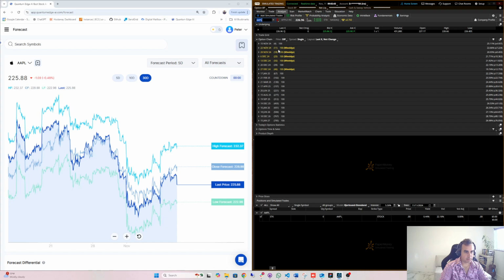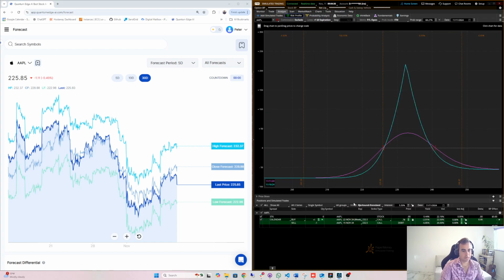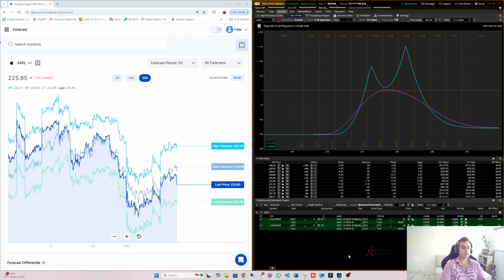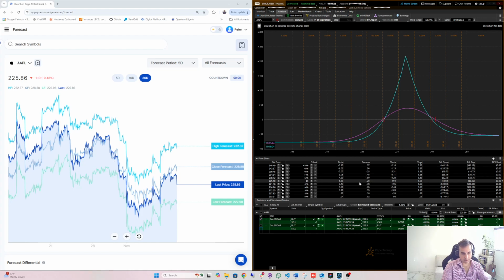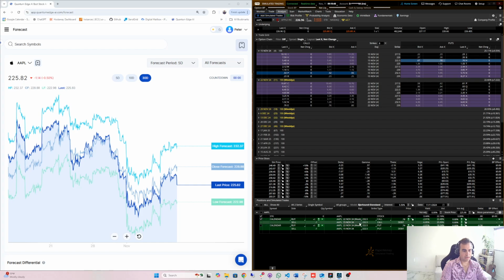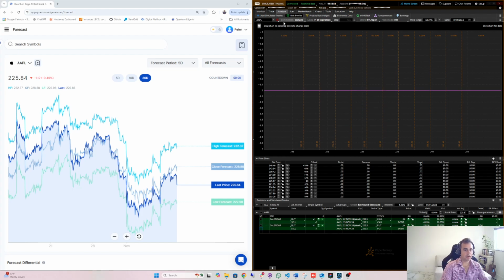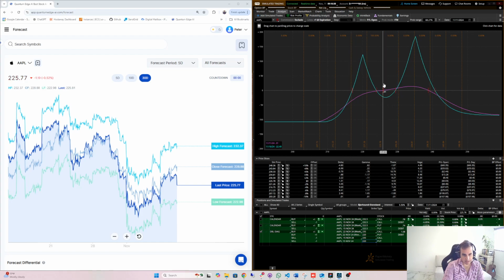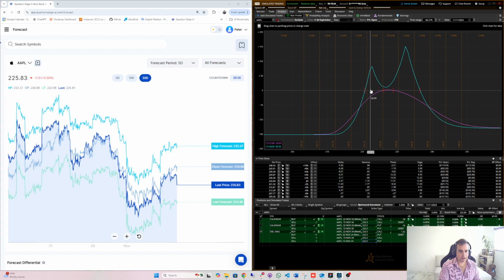Option Trading Strategies Using AI: Double Calendar Strategy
Welcome to Quantum Edge AI! In this video, I’ll break down how to effectively utilize a double calendar strategy with Quantum Edge AI.

This method is designed for traders looking to balance risk and reward with a delta-neutral approach, taking advantage of Theta decay and implied volatility differentials across options. The double calendar helps to target the decay in short contracts while maintaining back-week long contracts, letting me capitalize on options skew.

Understanding Double Calendars: The double calendar falls under delta-neutral trades, where I aim to minimize directional bias. By shorting front-week options with higher implied volatility, I’m betting these options will decay rapidly, leaving the long options in the back week to maintain value.

Using Quantum AI Forecasts: I explore how to place trades within Quantum AI's predictions. This approach increases my potential for Theta decay without over-committing to directional risk. Positioning the trades within the AI forecast maximizes the balance between risk and reward.

Structuring Delta Levels: If I want to tweak delta exposure, I can do so by adjusting calls and putting contracts. For instance, reducing the call delta boosts Theta decay, making this strategy more flexible. This setup means I can control exposure without opening up to excessive short risk.

Navigating Implied Volatility Changes: A key part of the double calendar is benefiting from changes in implied volatility, especially when the market trades sideways. I discuss strategies for profiting when implied volatility remains high, making this trade structure ideal for stable price action.

Widening the Break-Even Range: By setting up the trade with wide break-even points, I give myself a comfortable range for the front-week options to expire. This setup enhances the strategy’s longevity, allowing me to hold back week-long positions that still hold value.

This video dives into the essential steps to create a strong double calendar setup in Quantum Edge AI. I explain the nuances of balancing Theta decay, delta exposure, and volatility to show how this strategy is perfect for traders looking for consistent returns without large directional risk. If you’re ready to harness the full power of Quantum Edge AI’s forecast capabilities, hit play and explore the world of double calendar strategies!